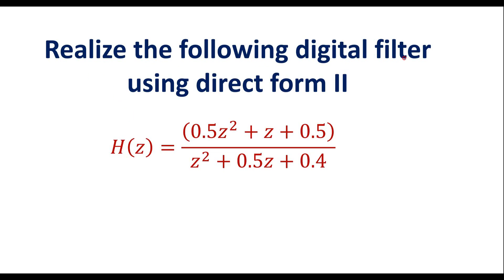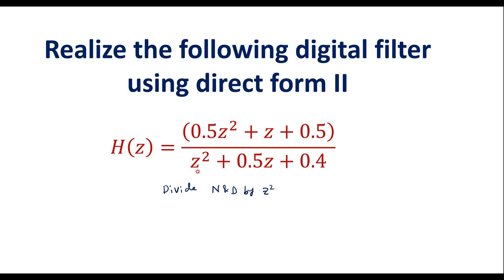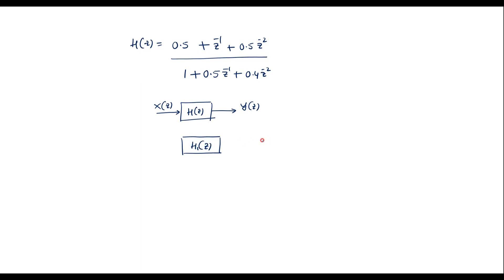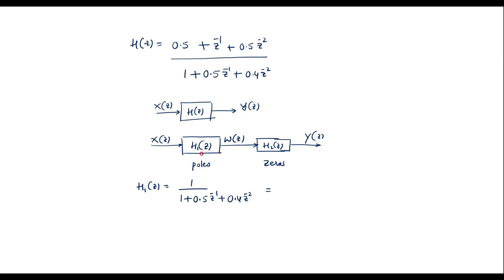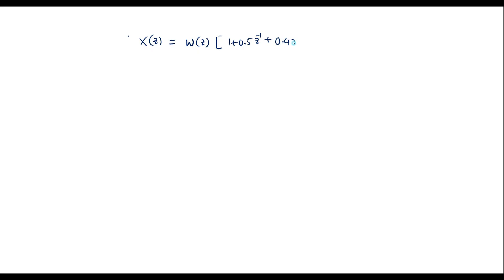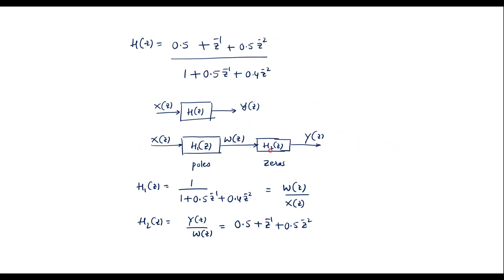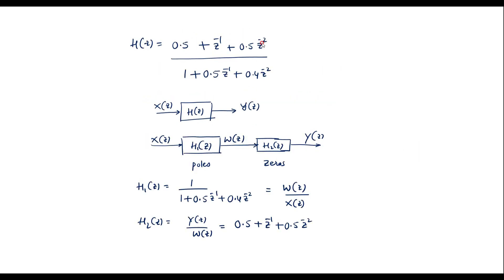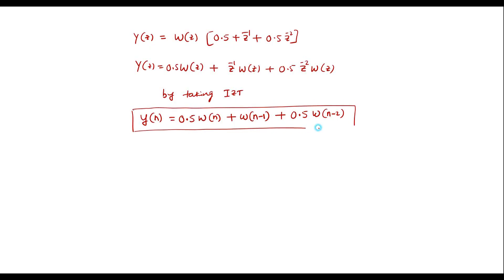2023 VTU QP . Realize the following digital filter using direct form II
Realize the following digital filter using direct form II
𝐻(𝑧)=((0.5𝑧^2+𝑧+0.5))/(𝑧^2+0.5𝑧+0.4)